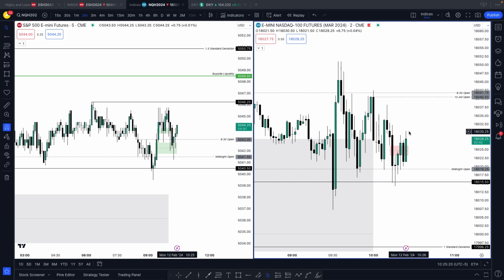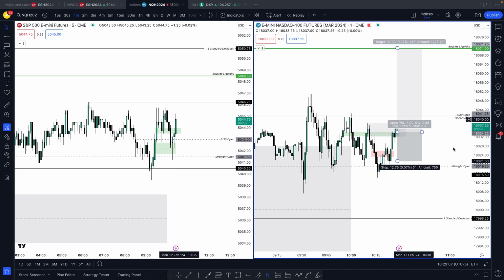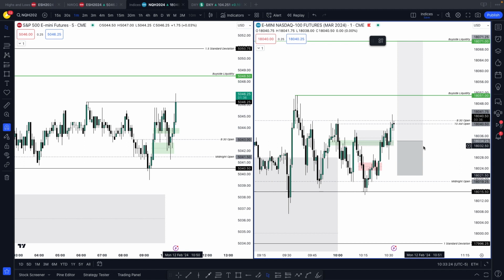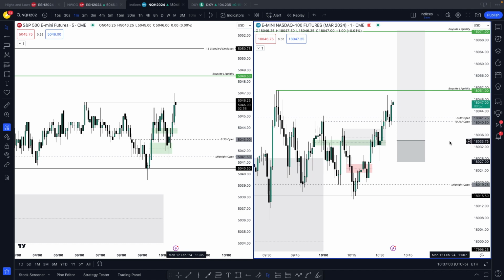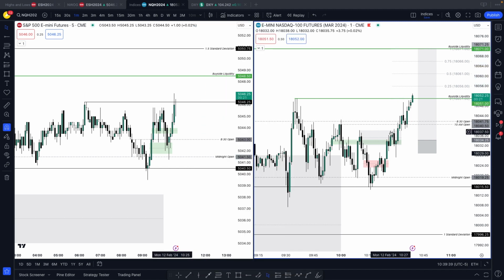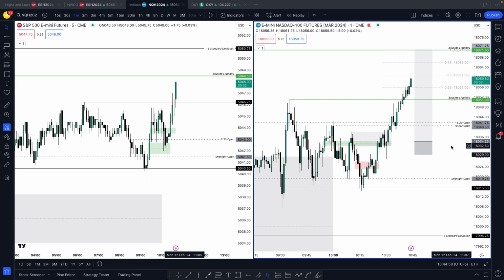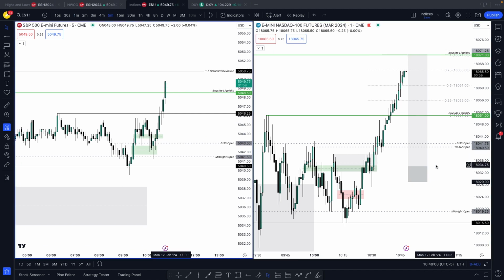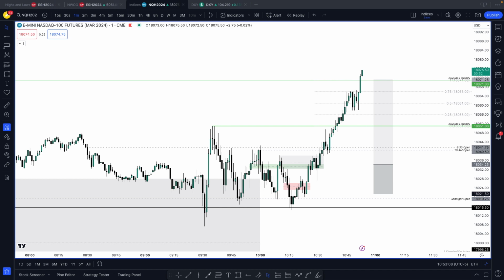Live Trading Session with Henry - February 12, 2024 (Firsthand Trading Group)